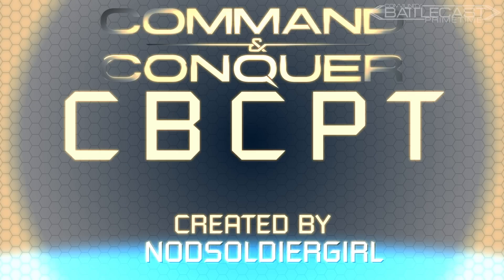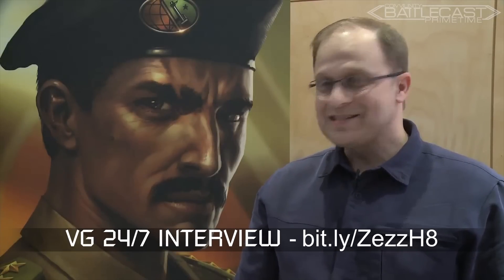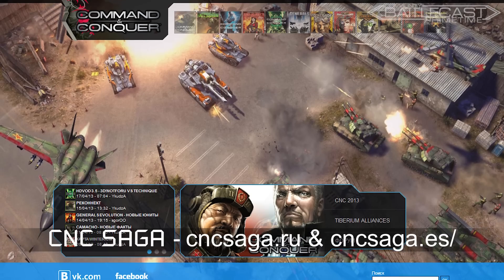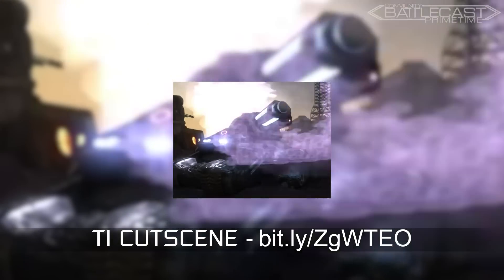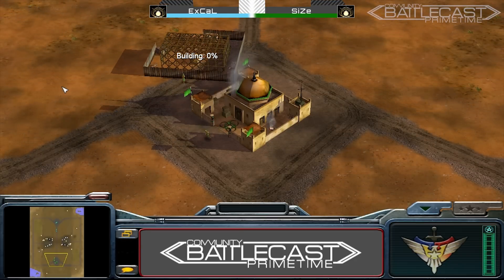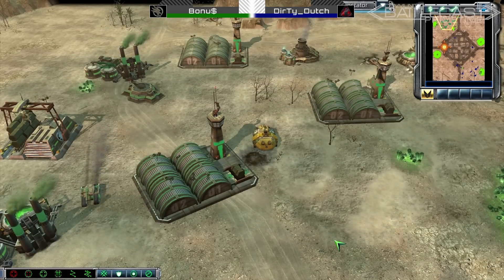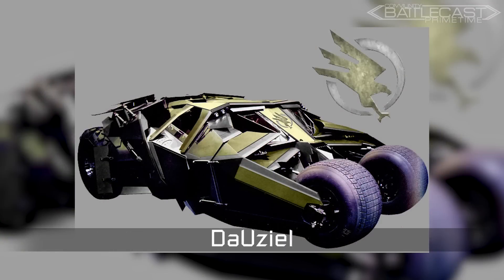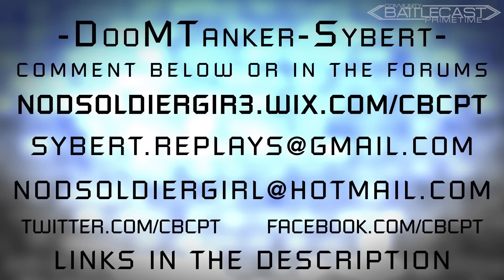CBCPT Episode 19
Community BattleCast PrimeTime starts now! Welcome to Episode 19 of CBCPT which is an exciting action packed episode with tons of news, mods, fan art, and BattleCasts. So grab some snacks and enjoy the show.